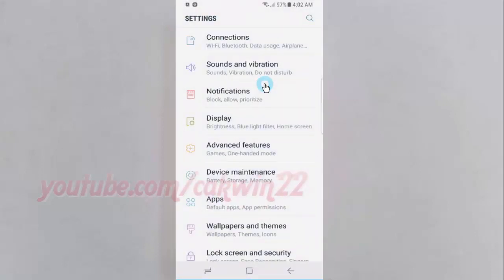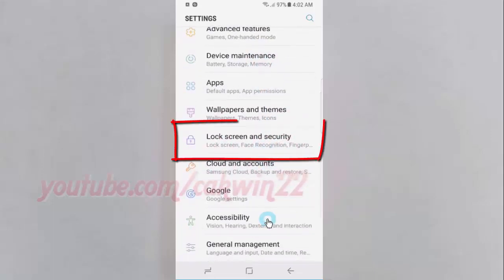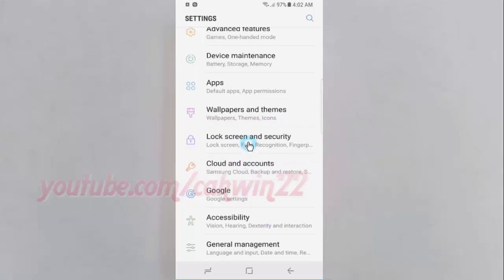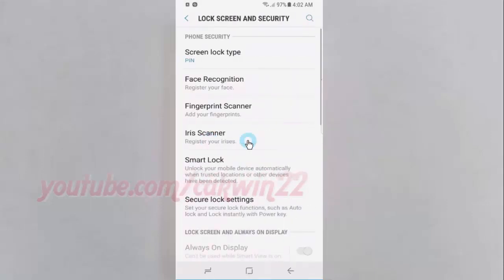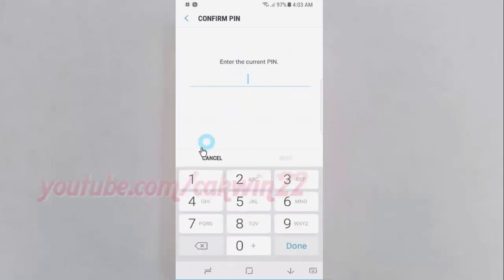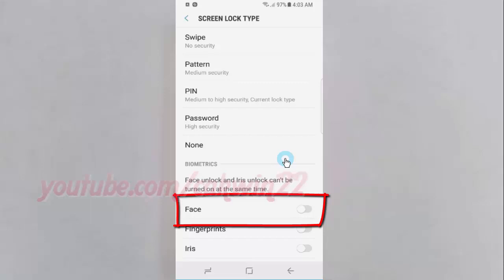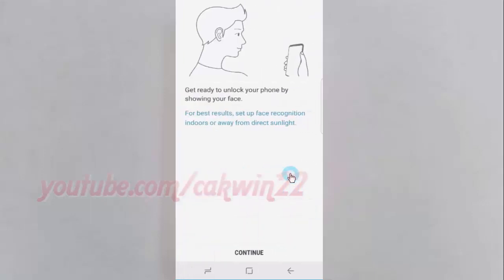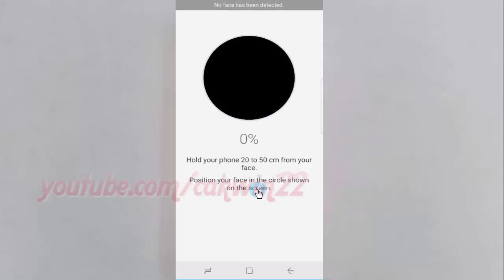Android Nougat : How to Enable Face Screen Lock on Samsung Galaxy S8 or S8+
This video show How to Enable Face Screen Lock on Samsung Galaxy S8 or S8+.  In this tutorial I use Samsung Galaxy S8 SM-G950FD International version with Android 7.0 (Nougat).